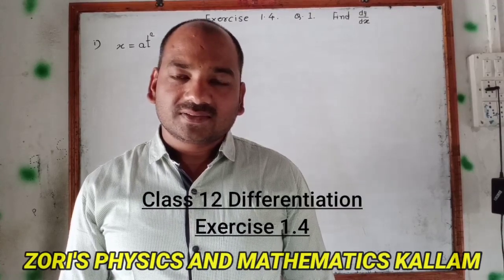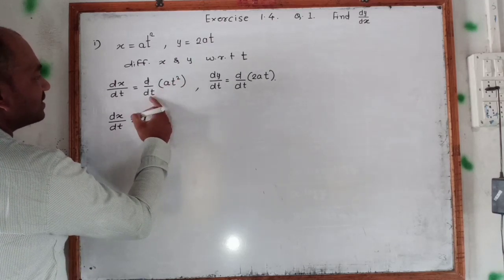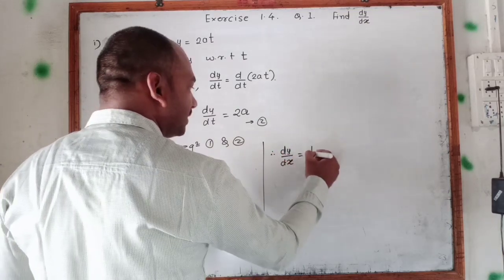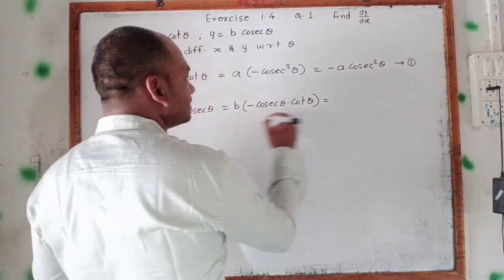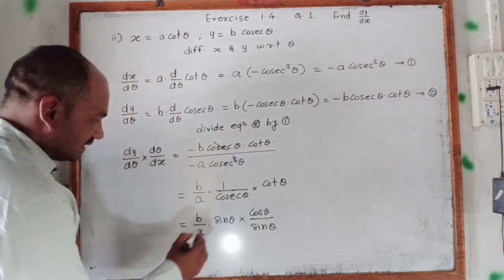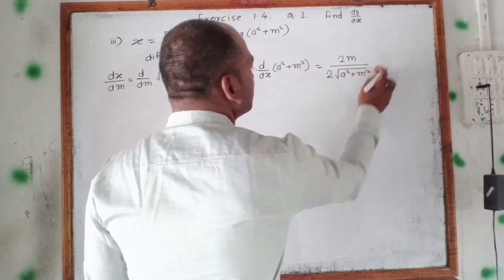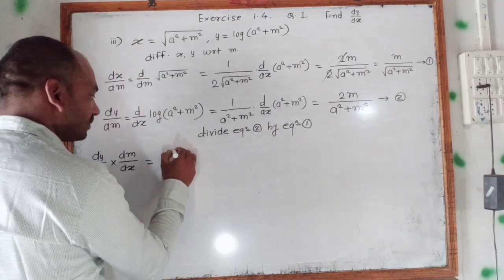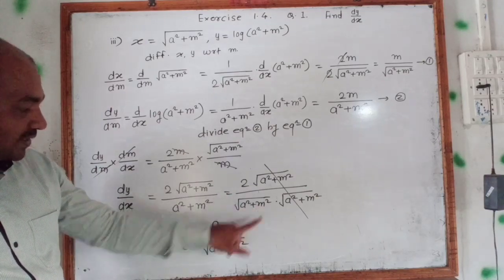Class 12 Differentiation Exercise 1.4Q.1(1,2,3)